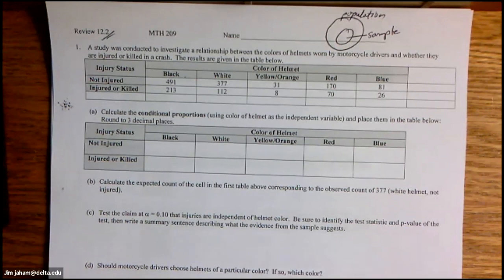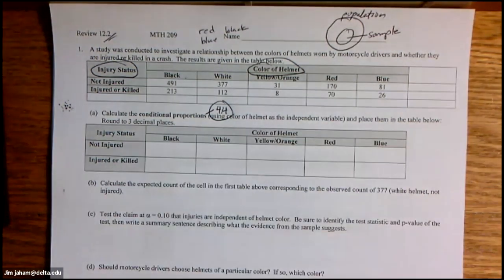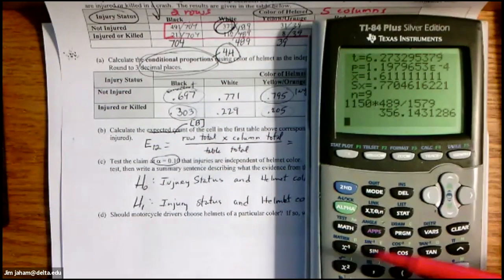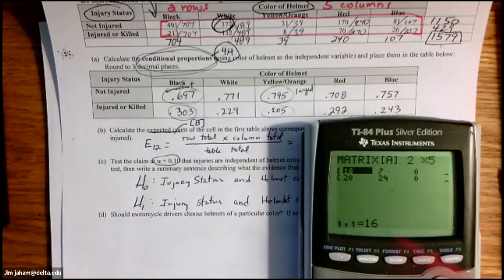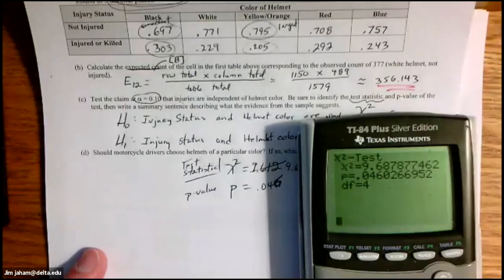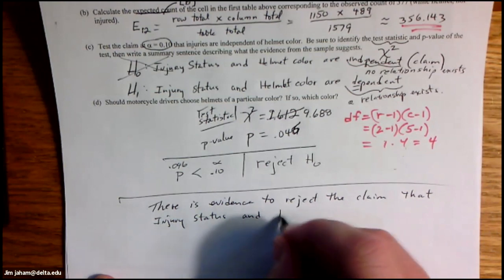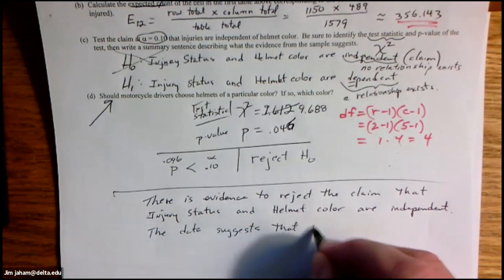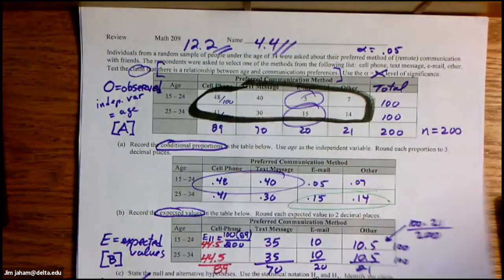Chi Square Test 1